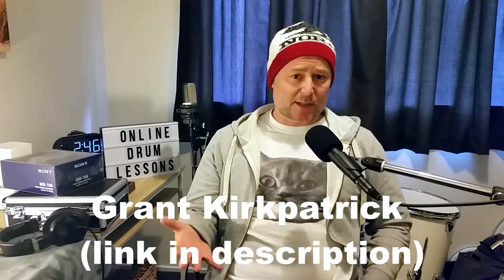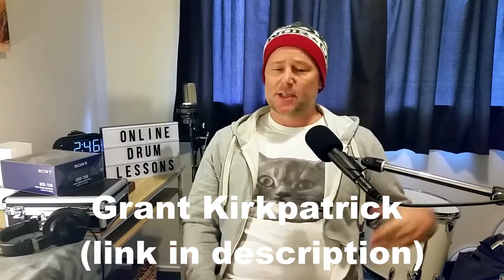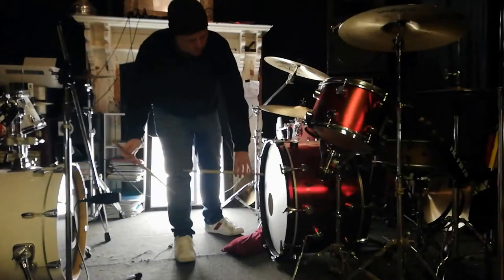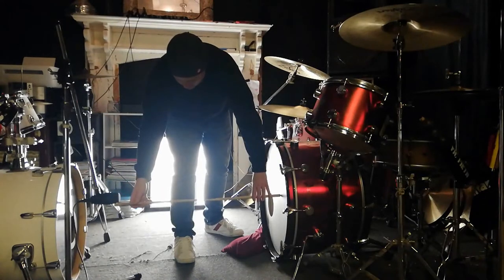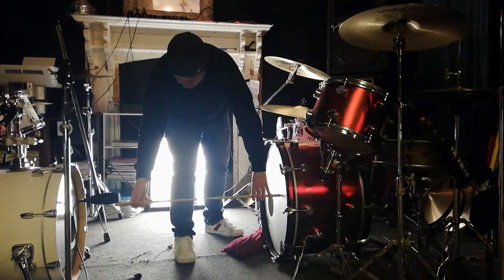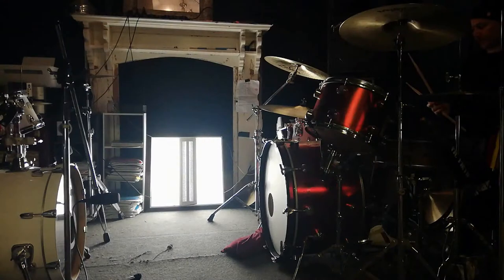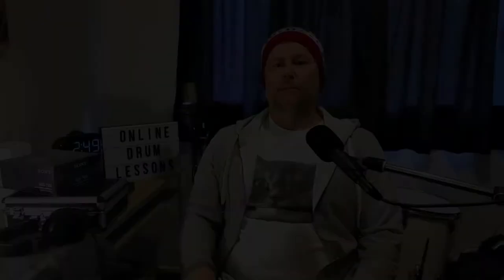How To Mic A Kick/Bass Drum With 1 Microphone (2020) - What Is The BEST Position?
Mic used in this test: Sennheiser e902 Kick Drum Mic (I highly recommend)

The idea here was to test all the positions for an outside the drum mic position!

GEAR!
Vocal / Podcast:
AKG Microphone
Audio Technica
SM57 (Alternate Microphone)
Interface (How to plug mic into computer)
Mic Stand

Headphones:
Sony MDR7506
Audio Technica

Drums / Cymbals:
Snare (Recording Custom)
Snare 2 (Ludwig Supraphonic)
Snare 3 (Ludwig Acrolite)
Drum Kit Yamaha Stage Custom
Zildjian K 22 Light Ride
Zildjian K 14 Hi Hats
Zildjian K 18 Dark Crash

Low Volume Drum Set Up:
Zildjian L80 Low Volume 14/16/18 Cymbal Set
Remo Silent Stoke (Toms / Kick)
Evans Real Feel Practice Pad

Drum Mics:
Sennheiser e902 Kick Drum Mic
Sennheiser e904 Tom / Snare Drum Mic